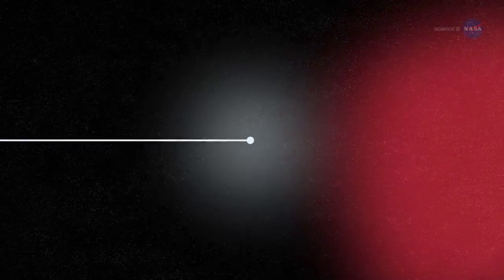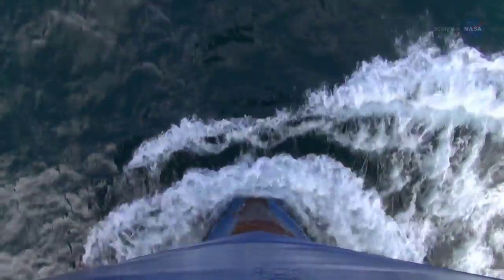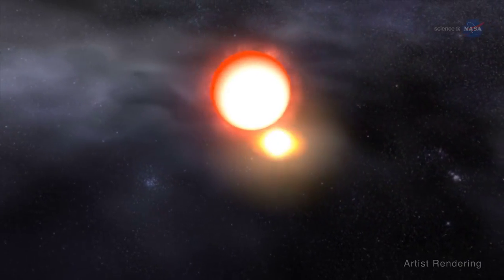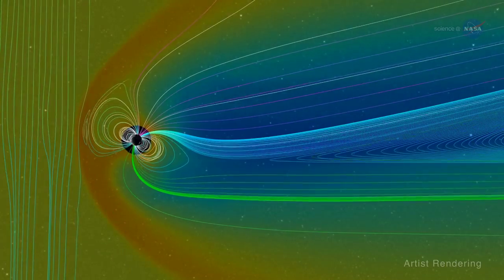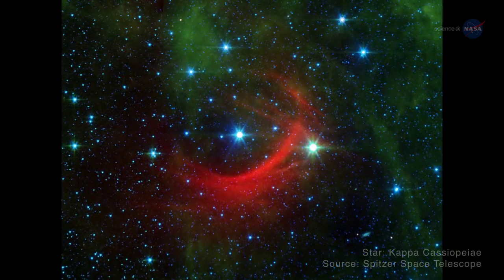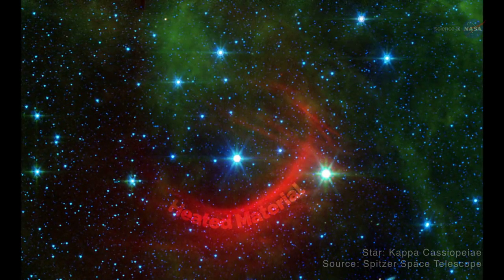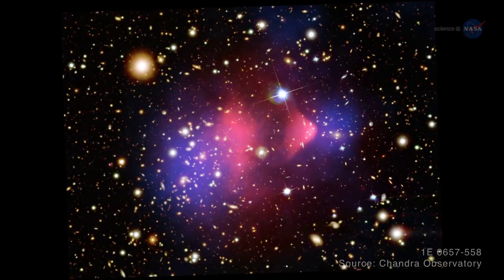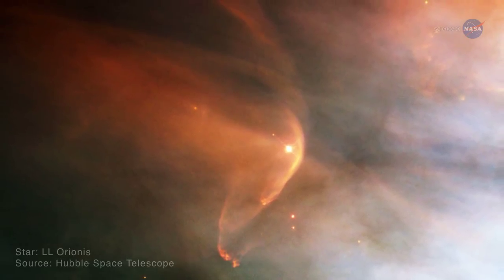NASA ScienceCasts - Cosmic Bow Shocks - HD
Bow shocks form across the universe, and studying bow shocks can reveal many cosmic secrets.

Credit: NASA